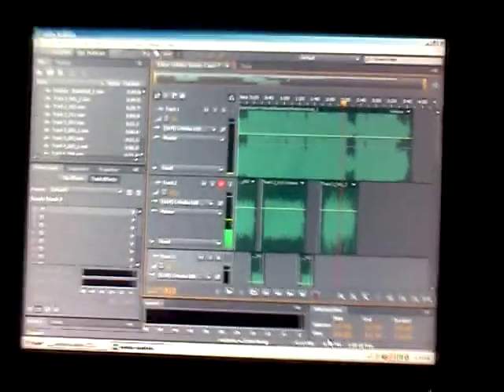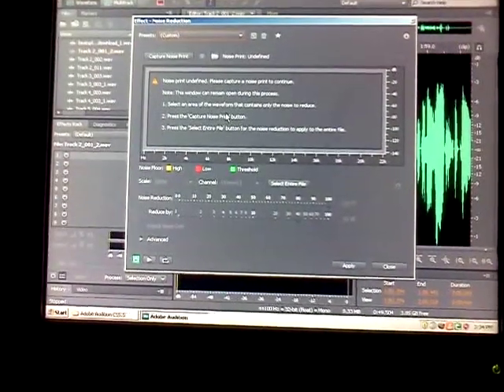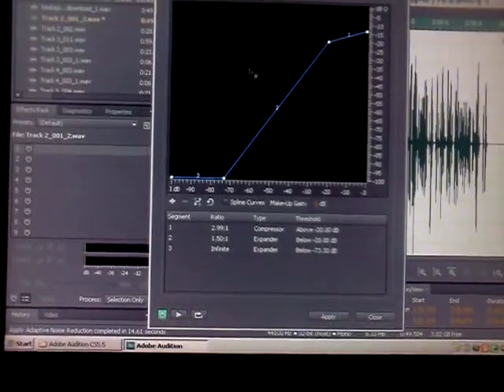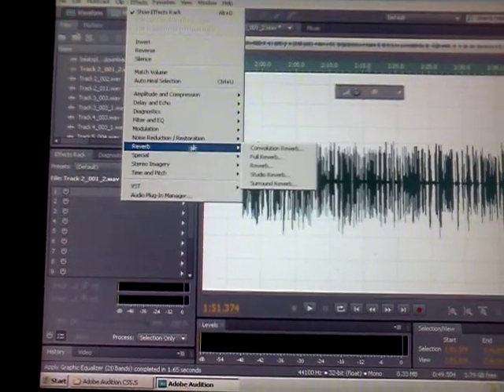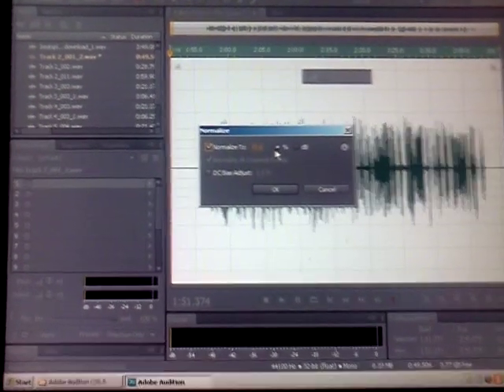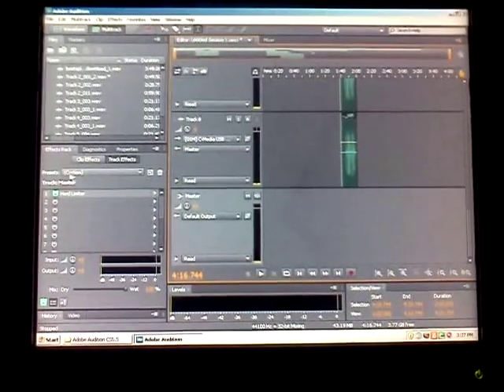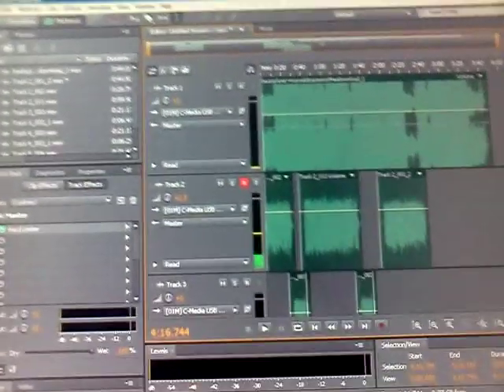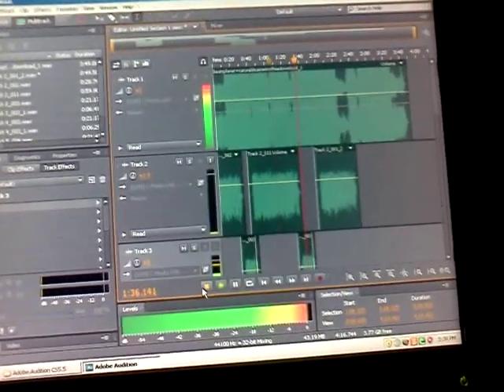Mixing and Mastering Rap Vocals in Adobe Audition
Tutorial on how to mix rap vocals in Adobe Audition CS5.5 and how to do some basic mastering on the song